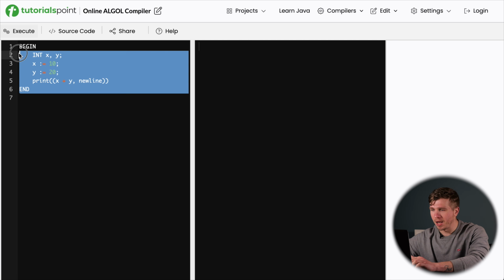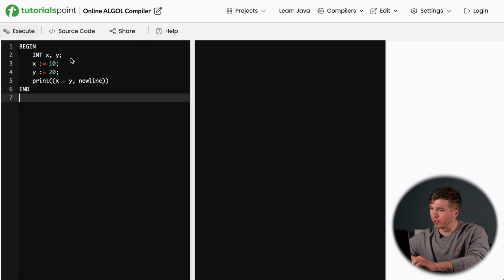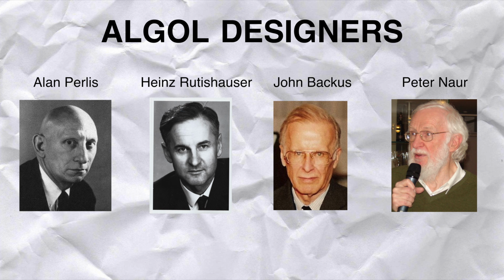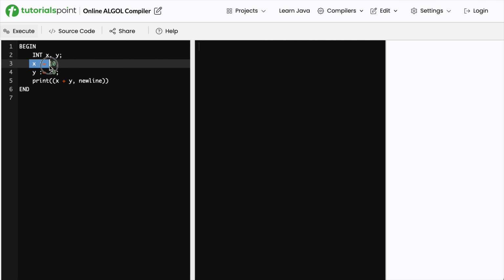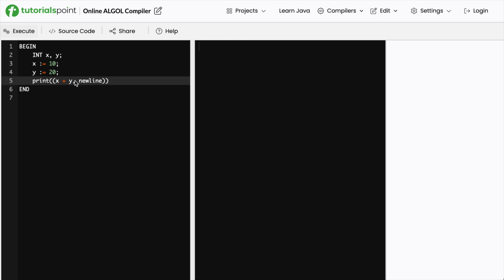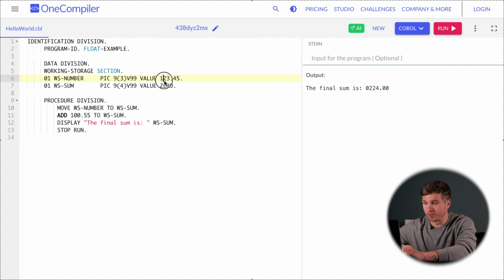Why We Use Semicolons in Code?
Ever wonder why we actually use semicolons in programming? In this fun look at coding history, we explore:

How ALGOL introduced semicolons for statement separation
Why COBOL used periods (.) instead of semicolons
How modern languages like C, Java, JavaScript, and Go treat semicolons
Why Python and Ruby rely on line breaks for clarity
Join us for a friendly deep dive into the past (and present!) of coding syntax. Whether you’re a beginner just learning the ropes or a seasoned developer curious about language design, you’ll discover the quirky reasons behind the semicolon’s place in programming.

Have thoughts or questions? Drop them in the comments below—and stay in tech!